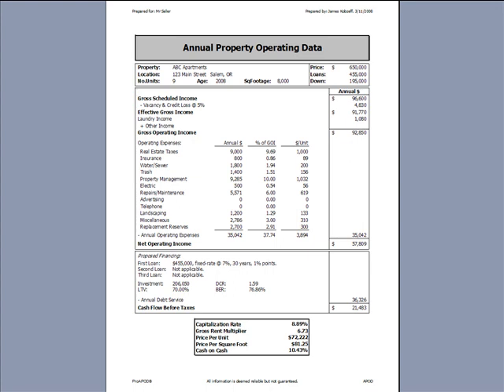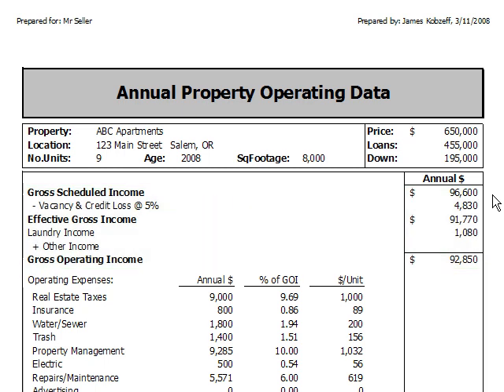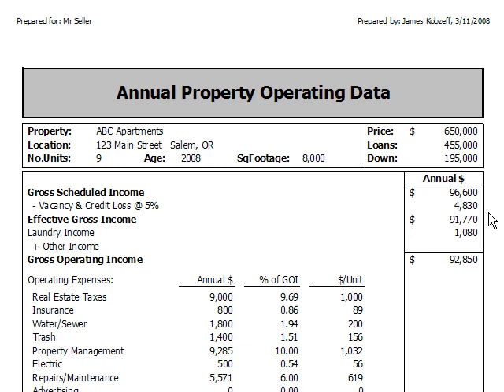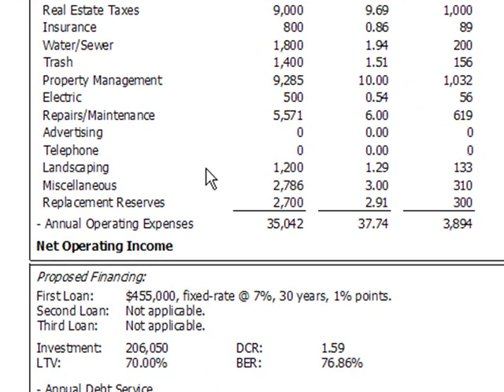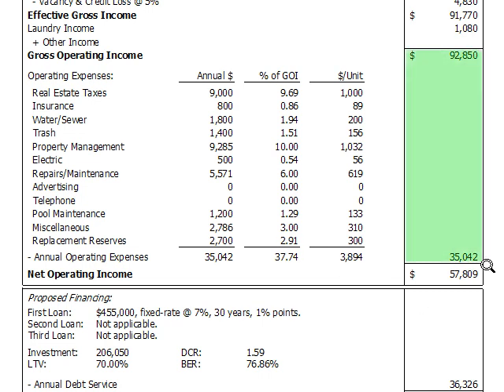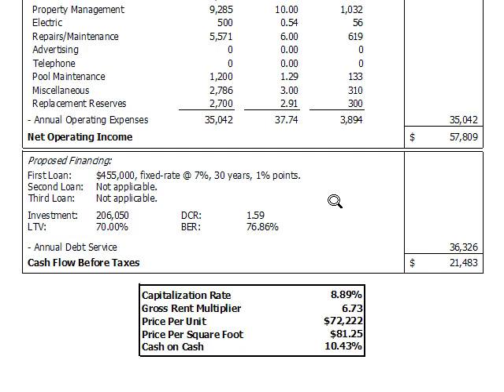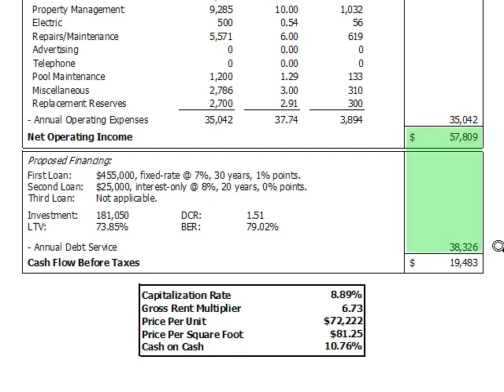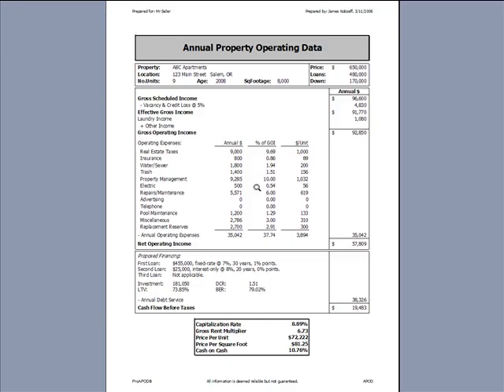How to Construct an APOD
Learn how to construct a great looking APOD using its three essential elements and a few nifty tips.